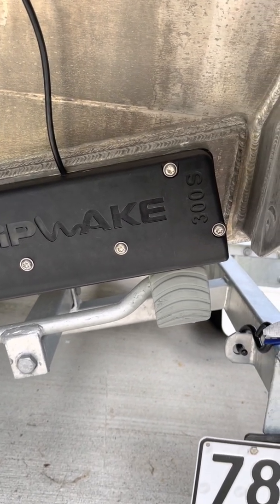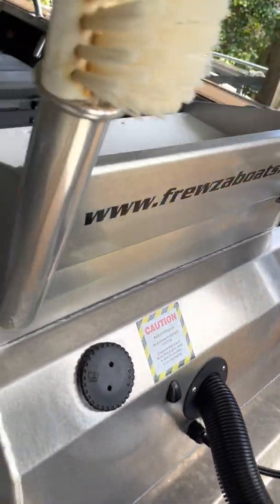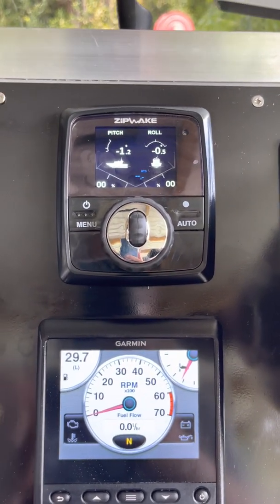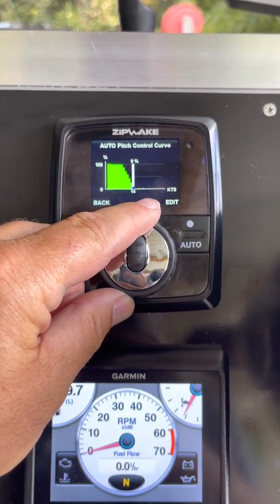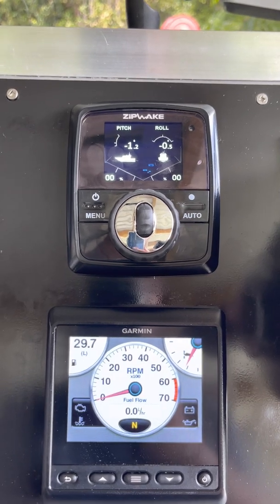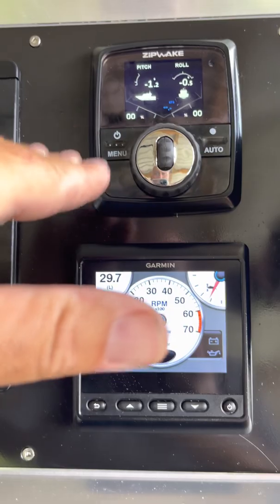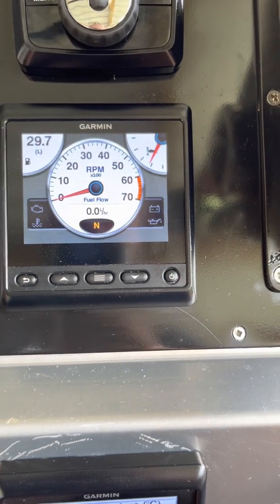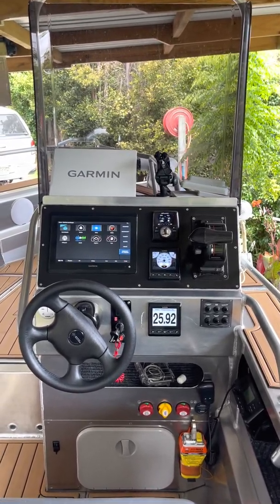Zip Wakes explained in simple terms!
Frewza F18